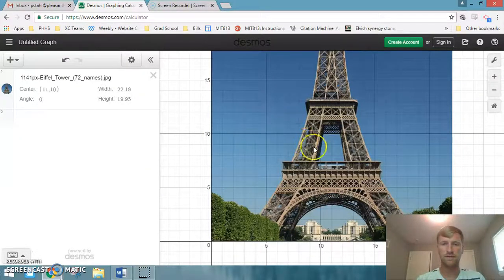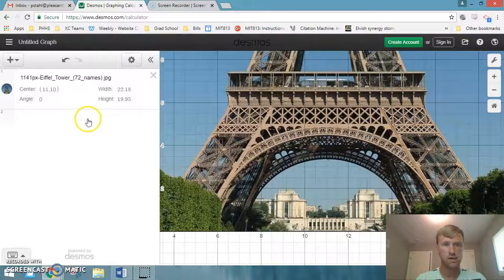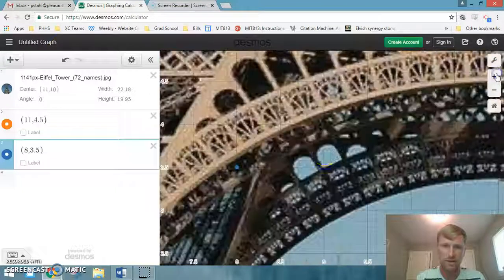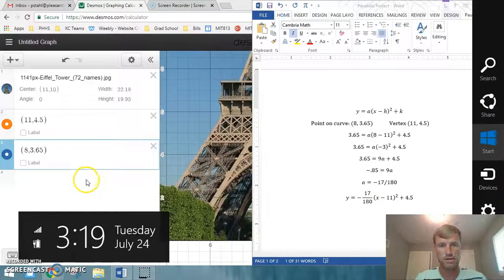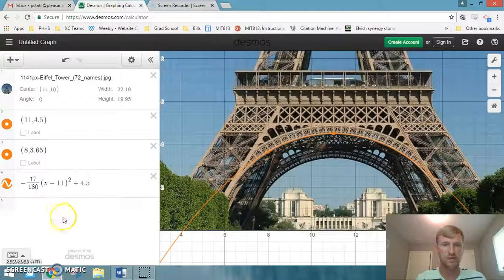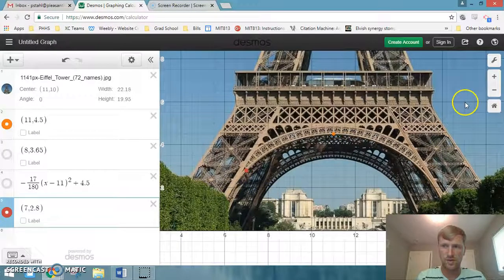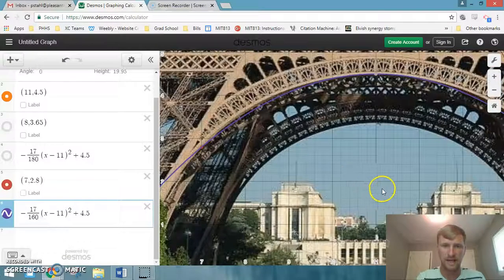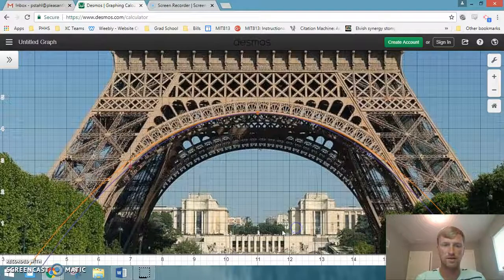Student Work Sample - Parabola Project